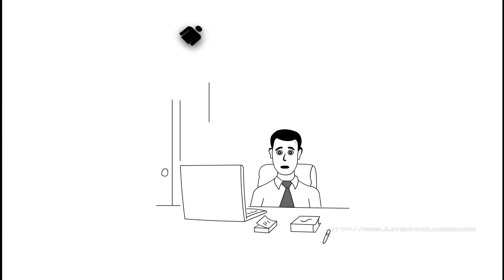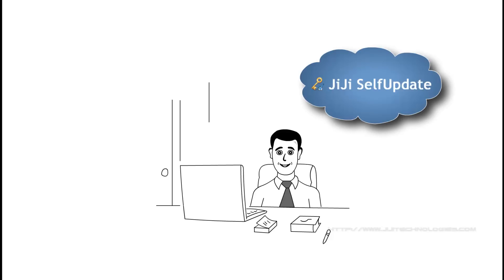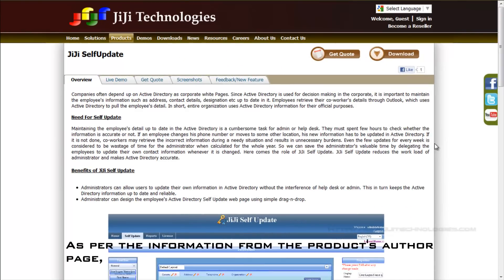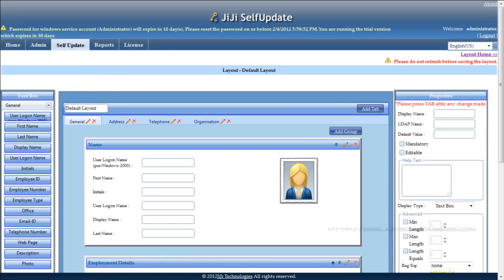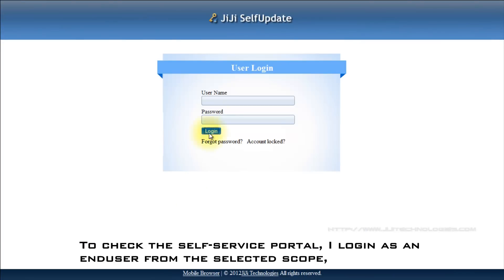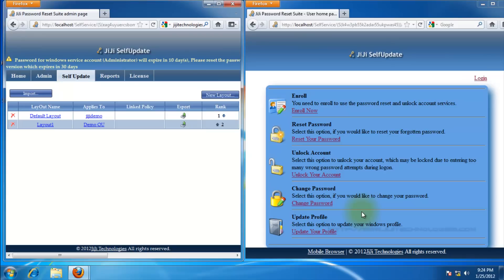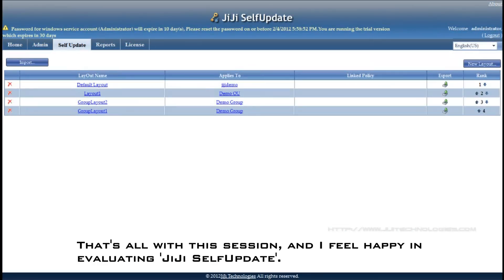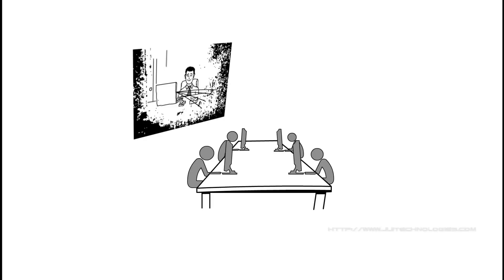Active Directory Self Update - JiJi Active Directory Self Update Tool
Tags Self Service Updates for Active Directory Ad users properties ,  Ad user attributes - employee self update - ad user attributes update - update employee details in Ad - self update active directory information - self active directory updates

                                      JiJi Self update

Why organizations need updated user information in AD?                                                                                                    Active Directory is like a corporate white page. It can maintain enormous user   information such as name, contact details, designation etc.If the user information in AD is incorrect or not updated with the current details of the users, it leads to confusion, unpredictable issues and unexpected support calls, thus reduces the ROI of the  organization. So accuracy and timely update of Active Directory information is highly important.

Drawbacks of user information update by administrators:                                          In real-time environment, system administrator updates the user information in Active Directory. But for administrator it is long and tedious process. Updating user information in Active Directory by the administrator may consume lot of time and creates conflicts between employees and organization. If the user information is incorrect, it can lead to disorder and unexpected support calls, thus reducing efficiency of the whole organization.

Solution Required:                                                                                             Therefore, instead of dropping the work load on administrator, it's better to allow to allow employees to securely update their own information in active directory,which inturn improves the quality of the information stored in Active Directory and reduce the costs on service calls, and  unnecessary waste of administrator's  time.

Solution provided by JSSPR's JiJi SelfUpdate:

JiJi SelfUpdate enables selfservice updating of user information through a two-step process.

 First step is, from JSSPR's admin web portal, administrator's one time configuration of assigning the fields and designing the layout to employees, this configuration will be effected on selfservice portal.

Then in selfservice web portal employees update their personal information, by themselves, as per the administrator's configuration.

Insight on Administrator's role on JSSPR's admin web portal:
Administrator can 'drag and drop' user information fields to be updated by the employees.

 Administrator can also configure the selected field as editable, provide help-info and also set as 'mandatory' to be updated by the employees.

 Apart from updating existing fields, administrator can also create his custom fields, layouts and assign them to the employees.

By customizing the "Rank" feature, administrator can assign his desired user information fields, if there is a condition of multiple layouts with identical scope.

Auditing SelfUpdate changes performed by employees

Enabling alerts on SelfUpdate changes performed by employees.

How employee can SelfUpdate their information in active directory using JiJi SelfUpdate:

Finally from JSSPR's selfservice web portal employees can update their personal information, by themselves, as per the administrator's configuration. Thus administrator's workload is reduced to a one time configuration and employees are liable for updating their personal information in active directory.

Benefits of JiJi SelfUpdate on Self-user profile Management in Active Directory:
Employees Self Service - Since the fields are self-updated the information will be accurate.

With current and up-to- date information positive growth chart is prepared.

Since information is provided instantly, there will be no cause for tension between the employees and the Administration.

Calls to Helpdesk are reduced to the barest minimum.

Helps administrator to efficiently manage the users in an organization.

 ROI is increased for the organization.

Employee productivity is raised.